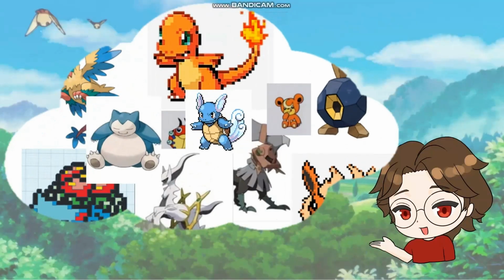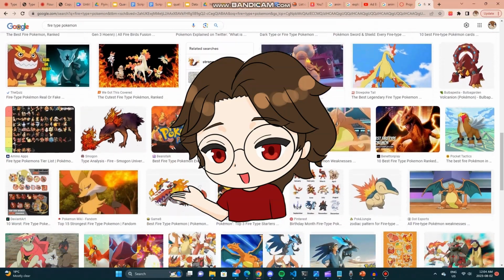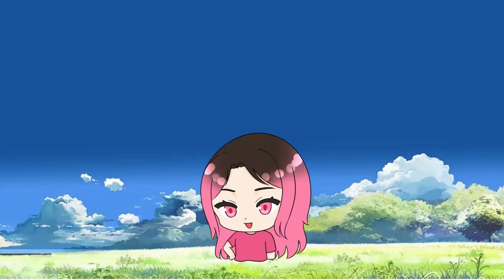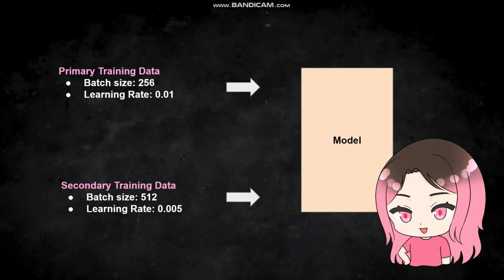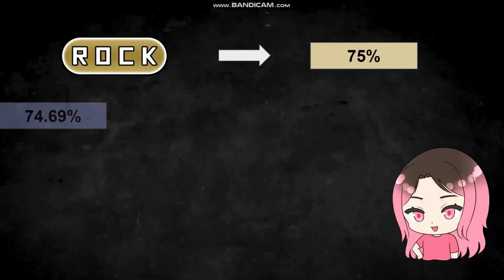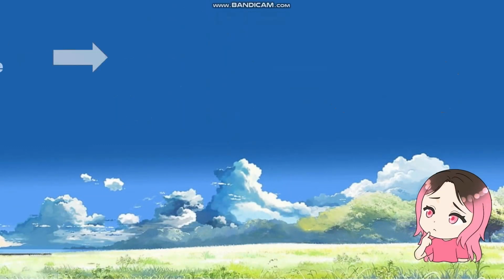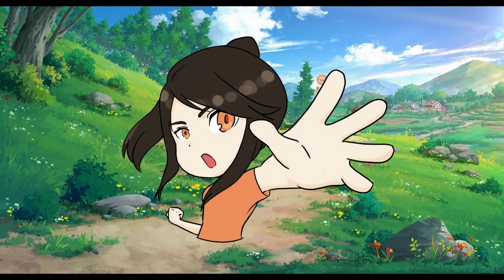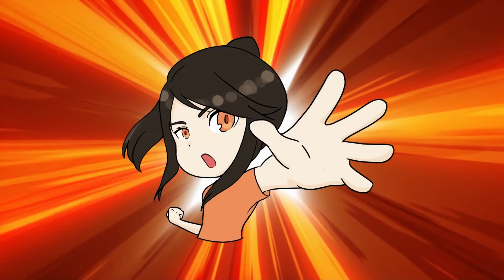Pokemon Presentation - Team 50